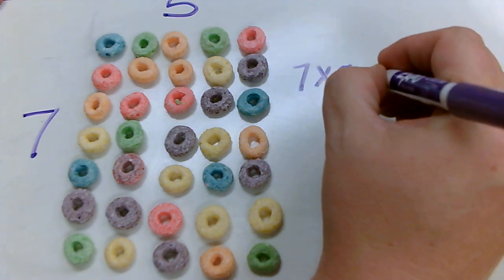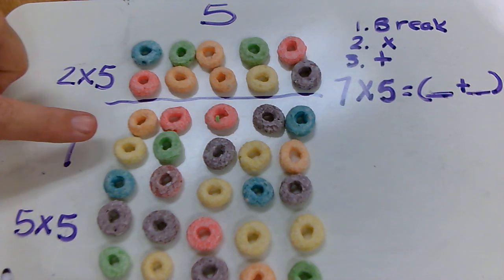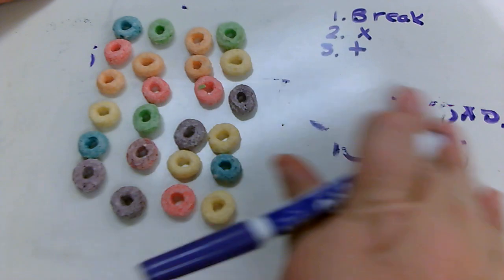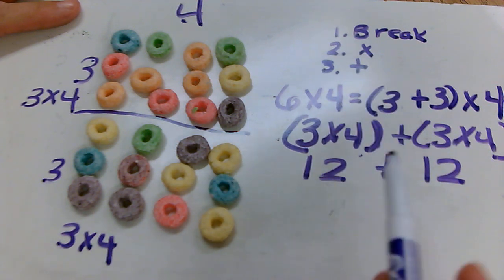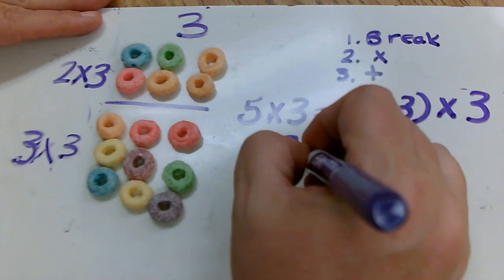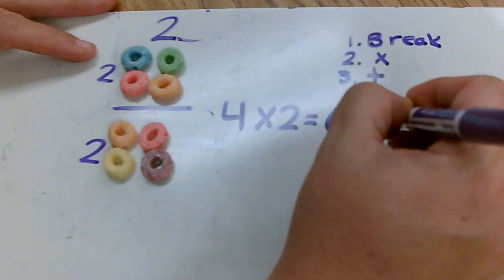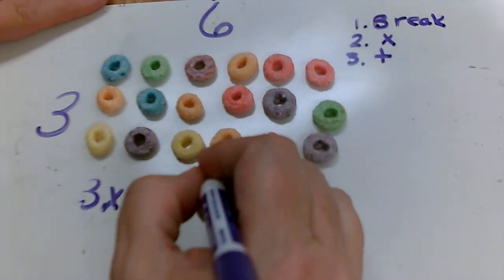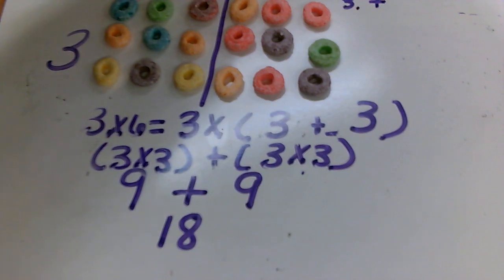Fruit Loop Distributive Property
3rd grade distributive property of multiplication